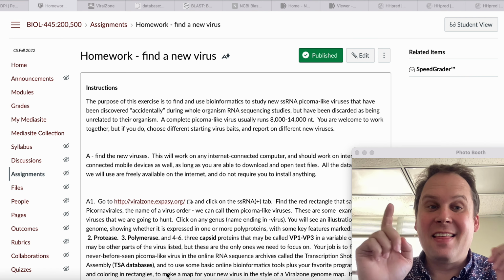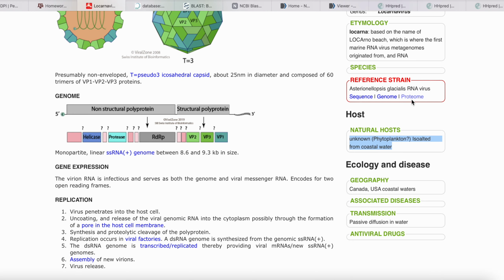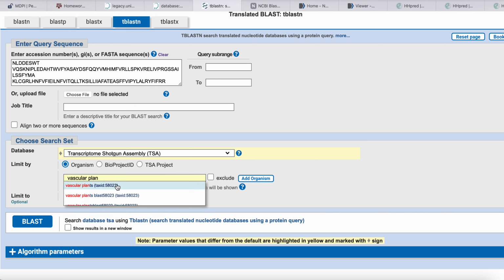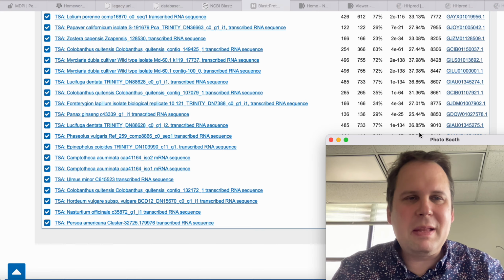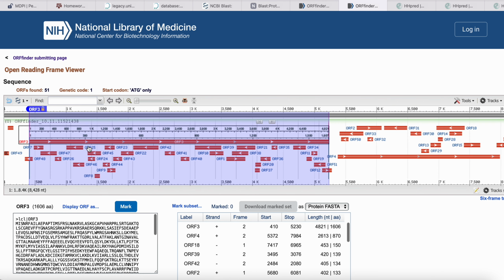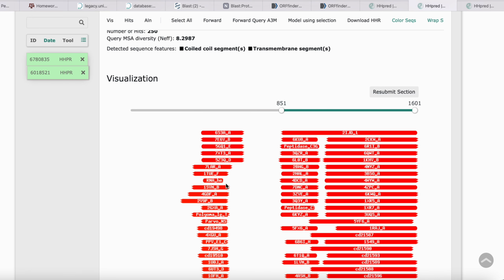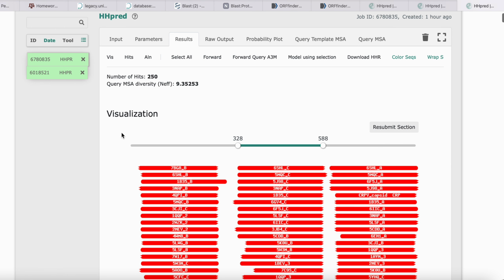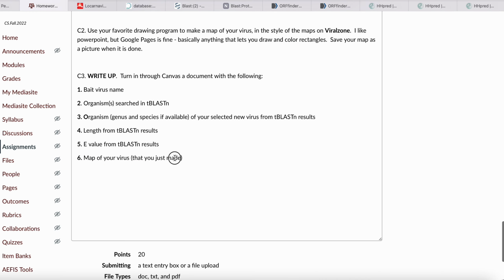Virus hunting instructions